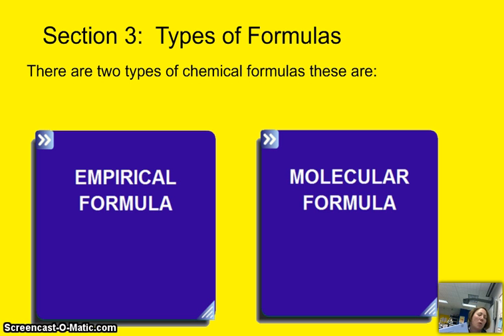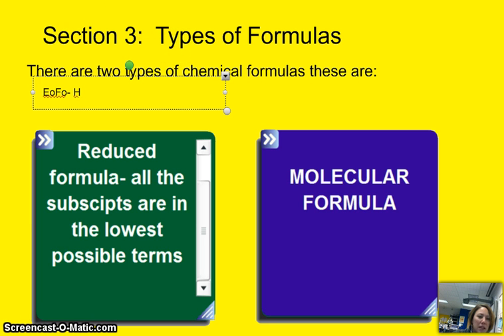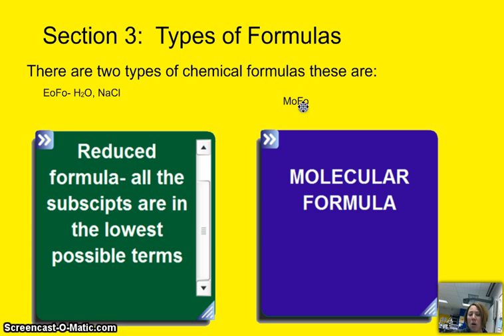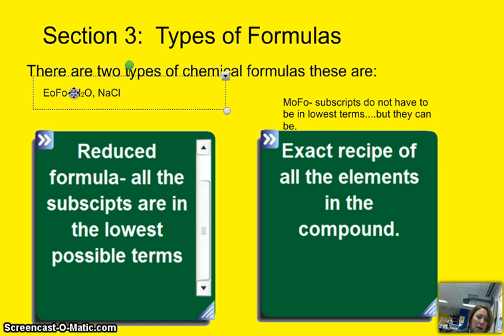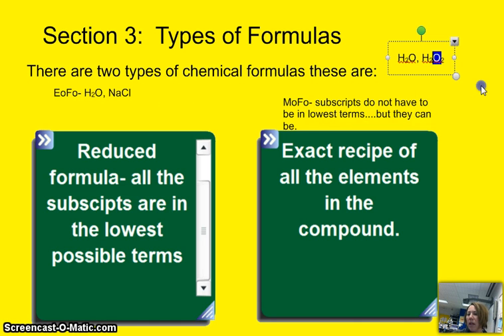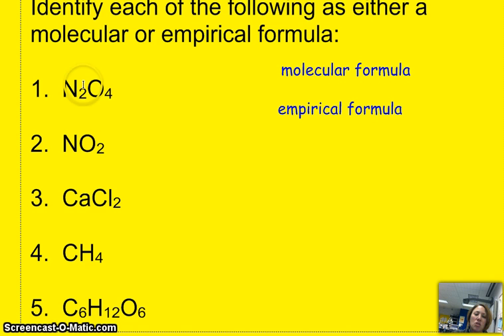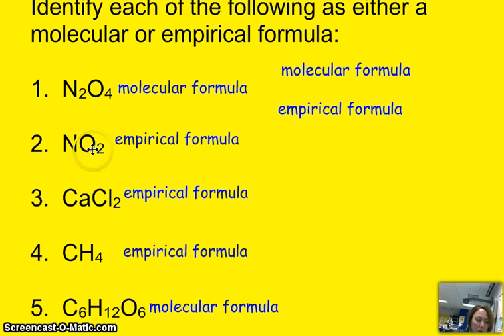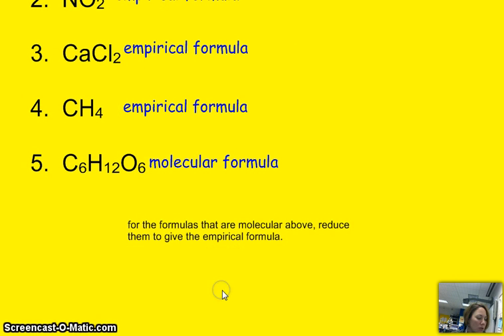Unit 5 Lesson 5